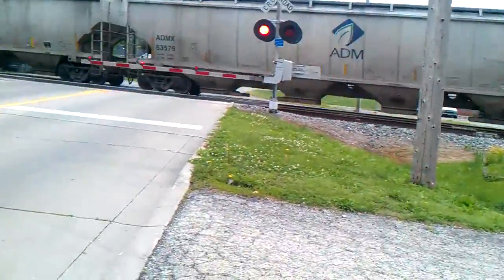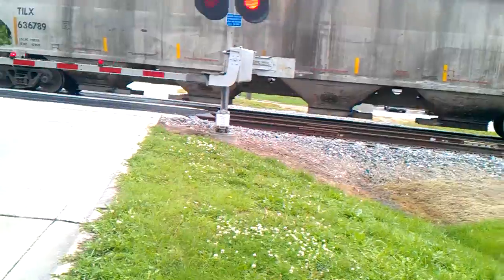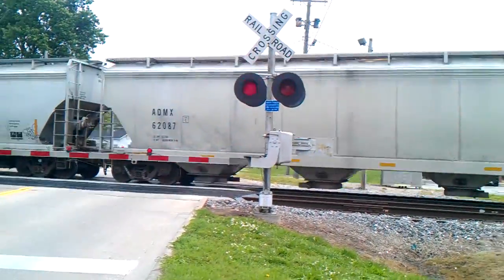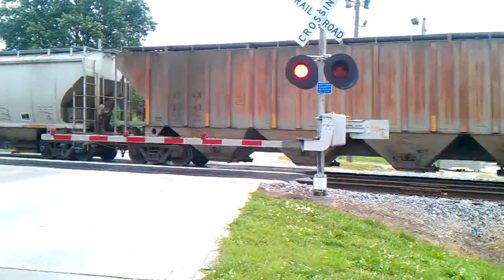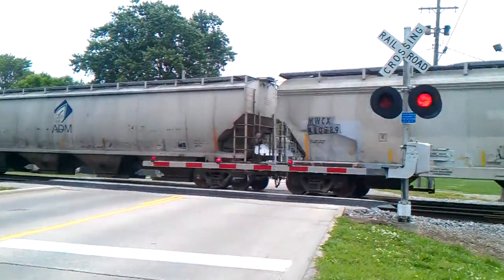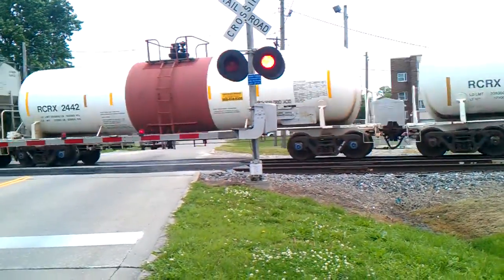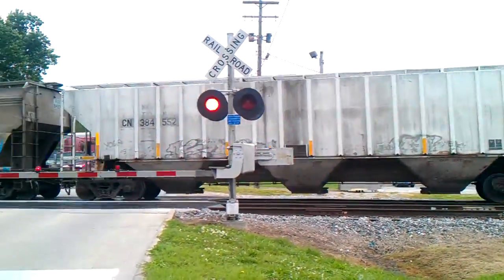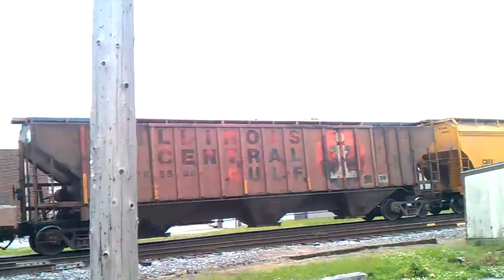Canadian National 8806 Freight train goin through Effingham Illinois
this was filmed yesteray afternoon at 12:33 pm cst im at a different crossing havent filmed at this crossing located off of west saint anthony avenue in Effingham Illinois normaly i film off the one near ym local iga unlss im at a different crossing when a train comes through